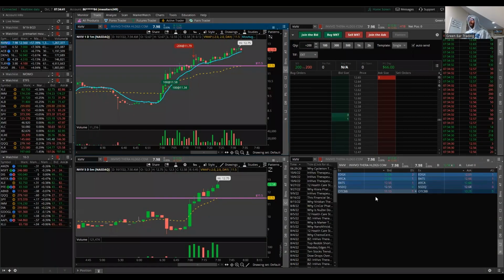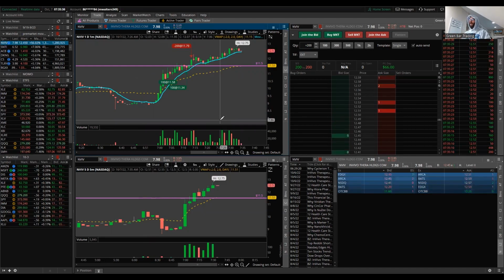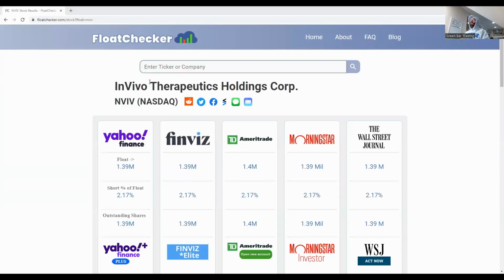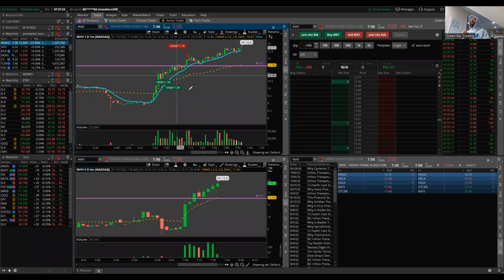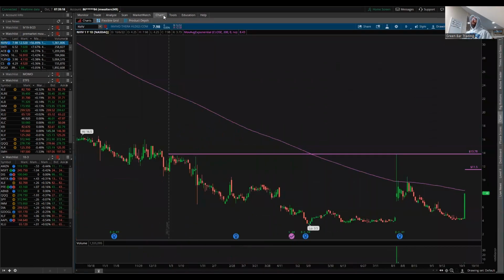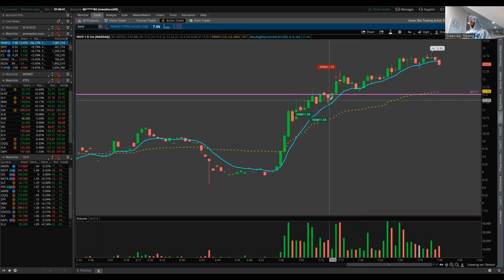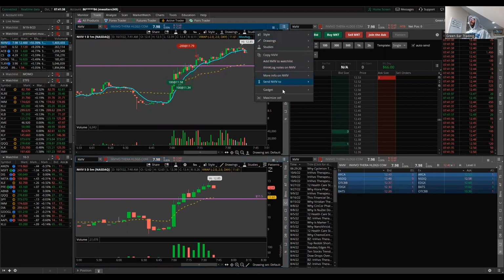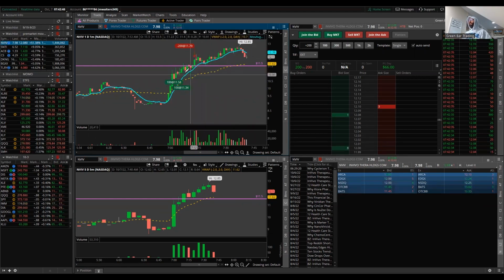Break Out Trading Momentum Strategy $NVIV